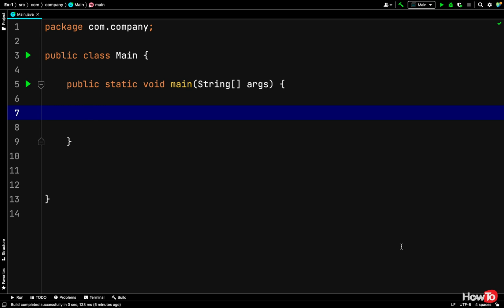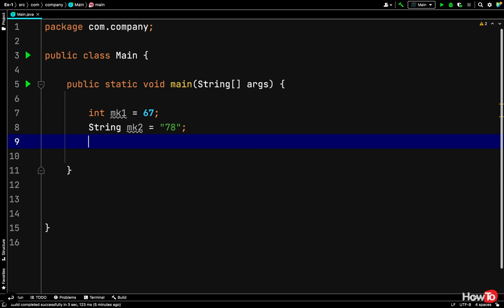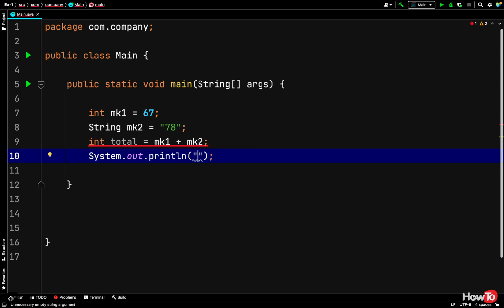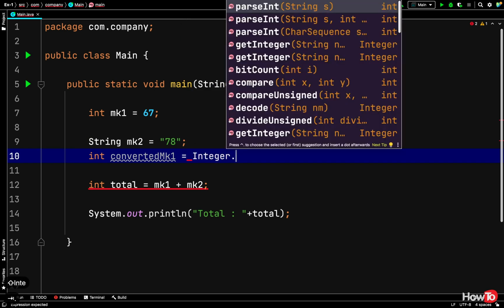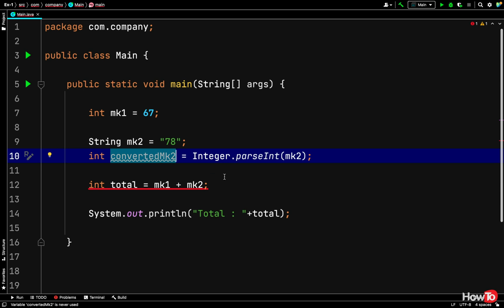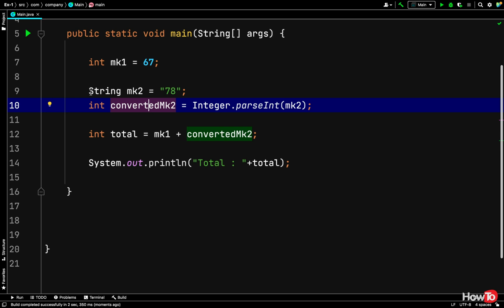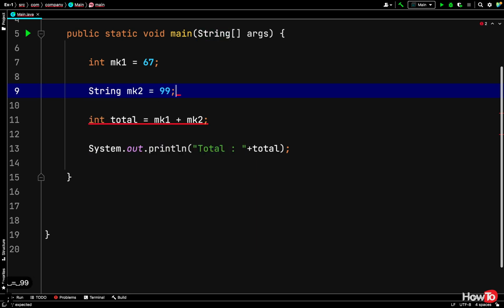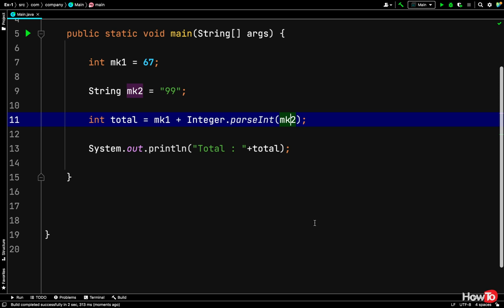How to convert input into Integer / String in JAVA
This is video will help you understand the way of converting one datatype to another datatype in JAVA.

Below are the codes that can be used to convert into another datatype.

Byte.parseByte(x)
Short.parseShort(x)
Integer.parseInt(x)
Long.parseLong(x)
Float.parseFloat(x)
Double.parseDouble(x)